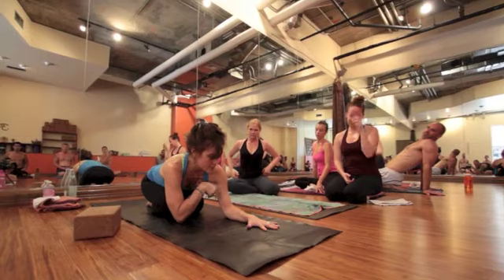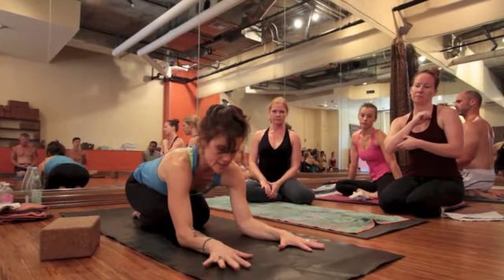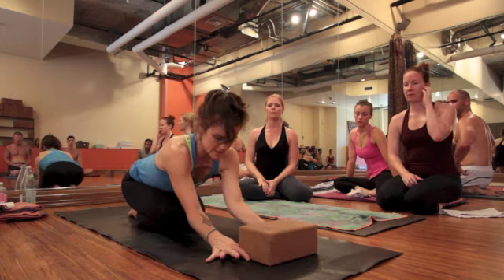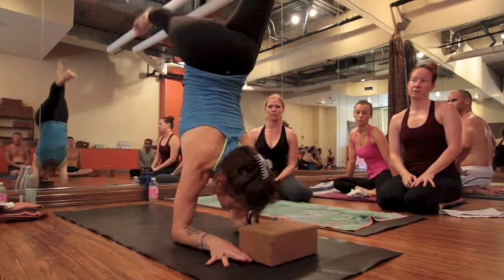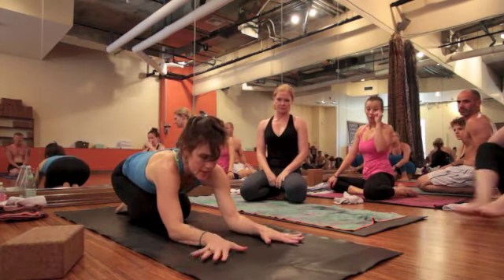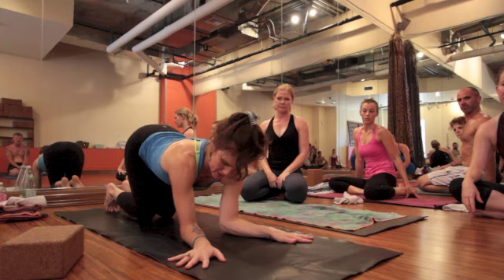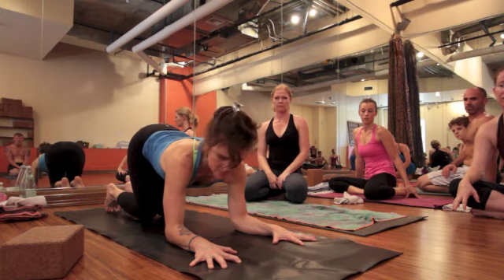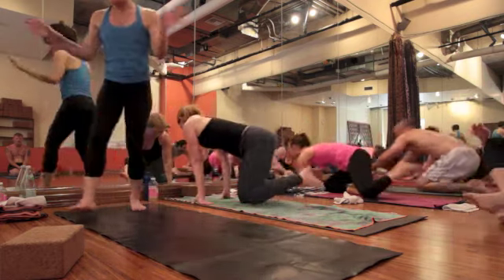Yoga Tips with Christina Sell - Refing Pincha mayurasana - arm placement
Christina Sell teaches tips and techniques to refine pincha mayurasana arm placement  during an Asana Junkies practice at BFree Yoga in Austin, Texas.